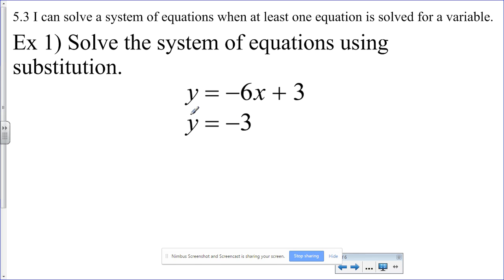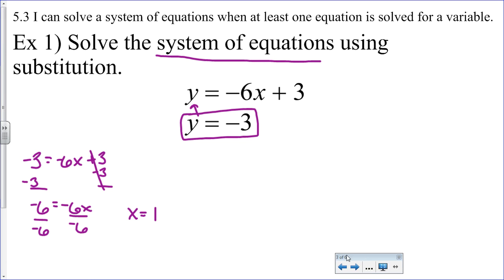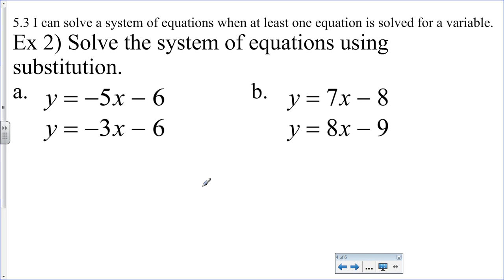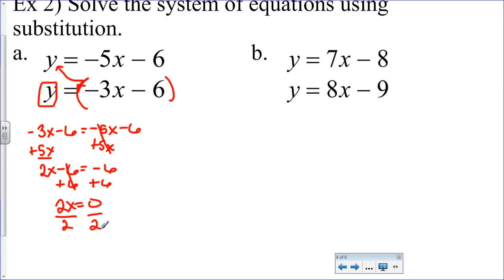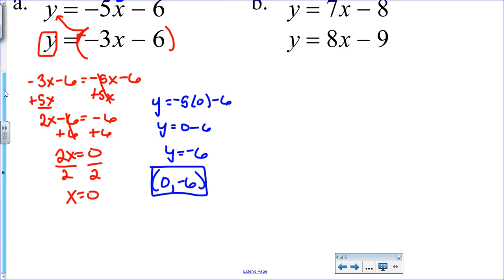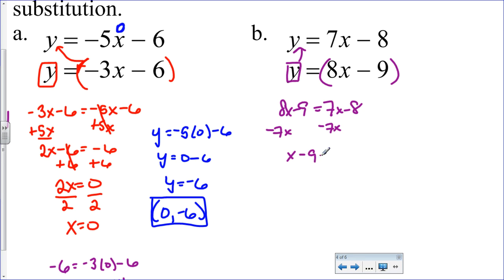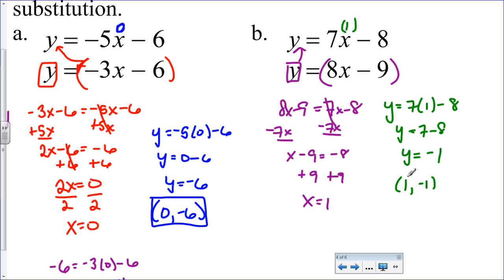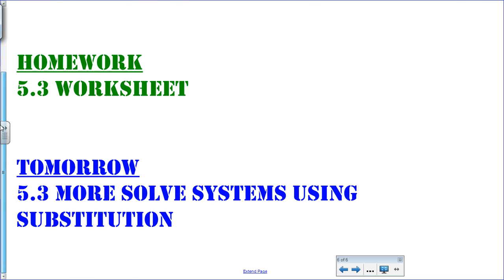5 3 Solve Systems of Equations with Substitution (Equations solved for y)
Solve systems of equations using substitution when both equations are solved for y.